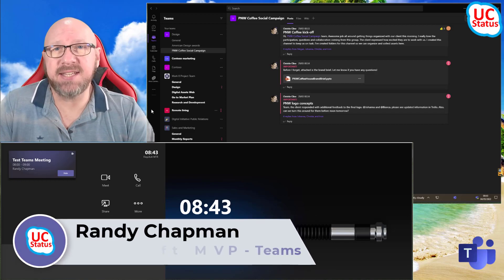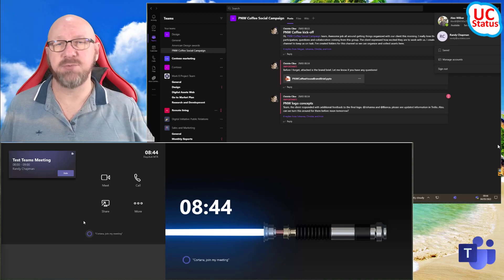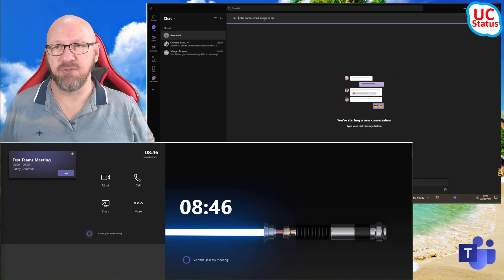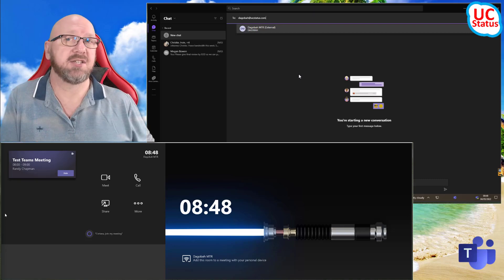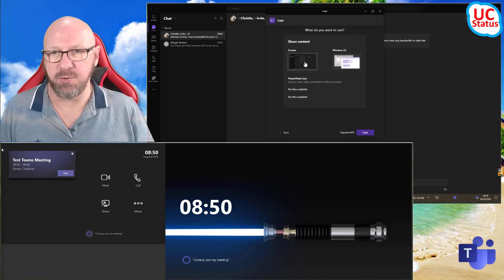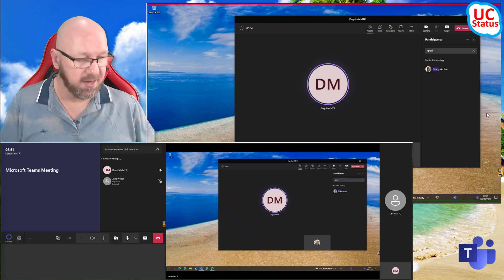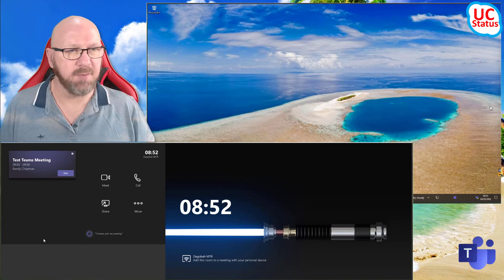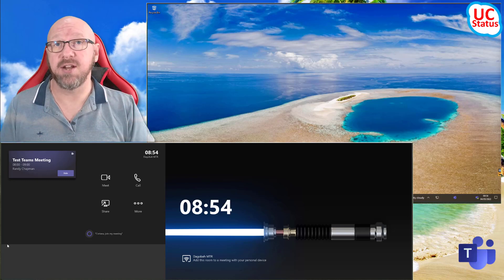How to cast your screen to a nearby Microsoft Teams Room using the Teams Desktop Client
This is a feature I have been waiting for for a little while. A year in fact. I did a video on a similar feature where you could cast to a nearby MTR using the Teams Mobile client on May the 4th 2021

At the time, the number 1 question I got was when can I do this from Teams Desktop. Mobile is great and all, but really a niche use case in my opinion.

Well now you can cast from a Teams Desktop client to nearby MTR on Windows or Android. I show you how to do it. I also show you how to cast even if you're a guest and your account is in a different tenant to the room you're in.

This video was recorded and produced using the latest version of Camtasia and all images were edited using the latest version of Snagit.